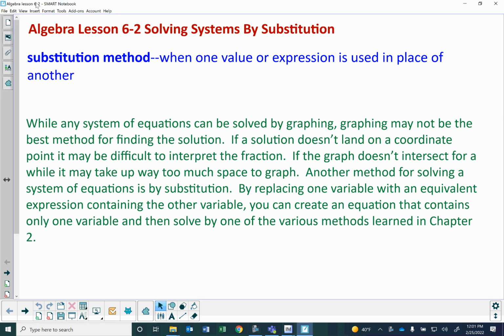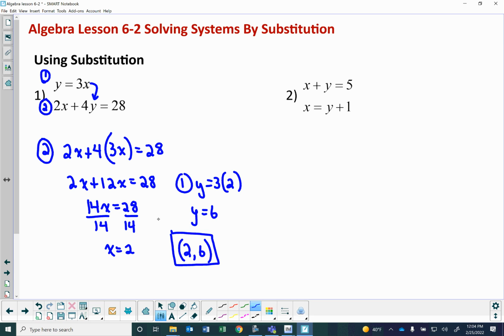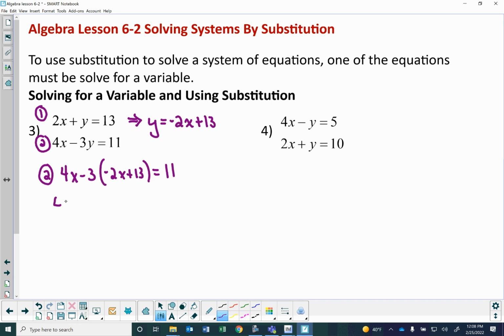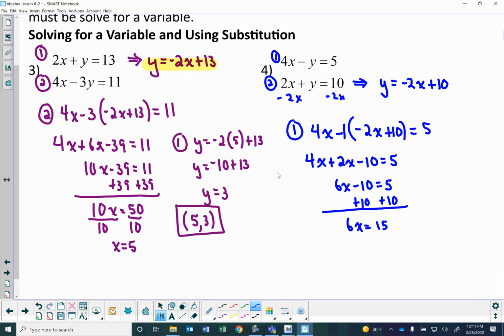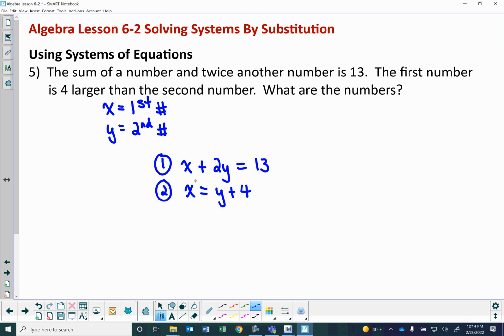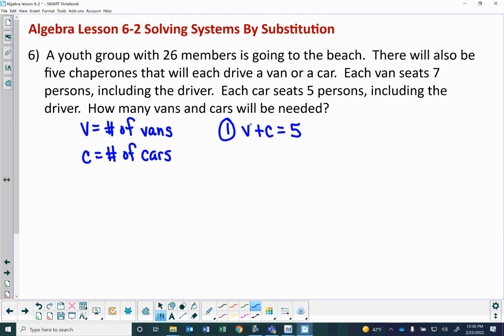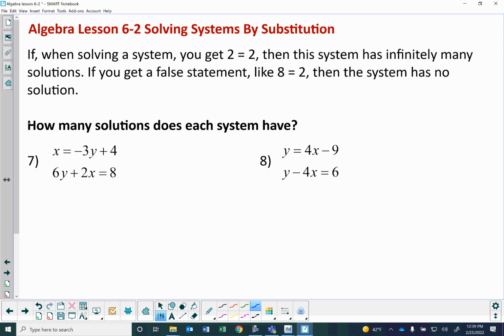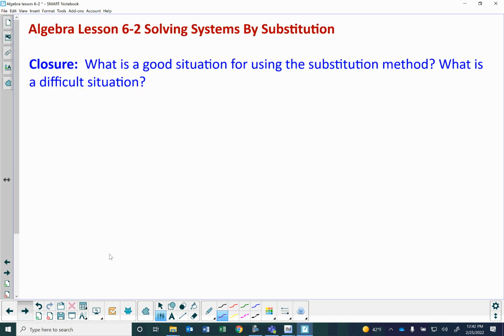Algebra Lesson 6 2 Solving Systems by Substitution